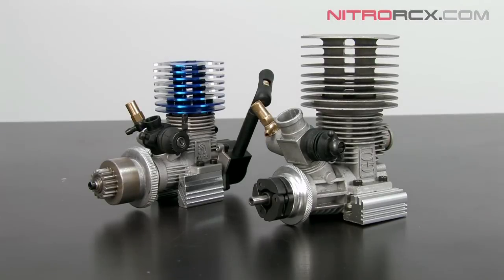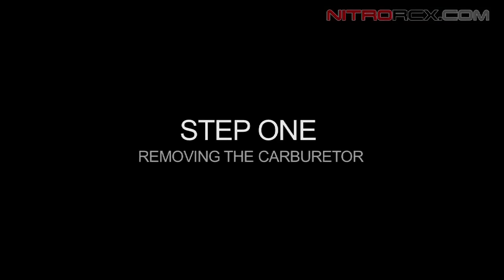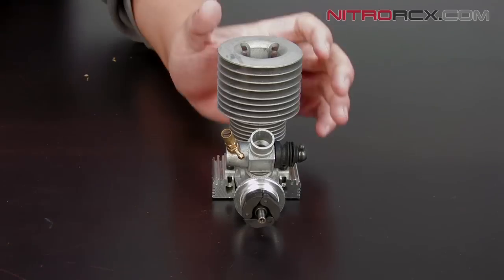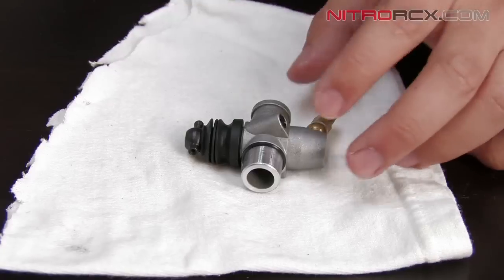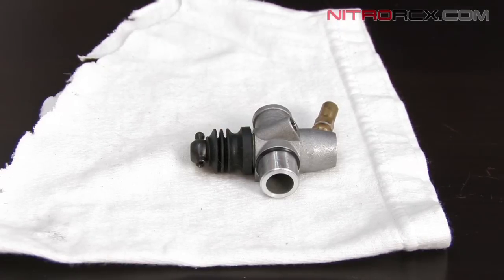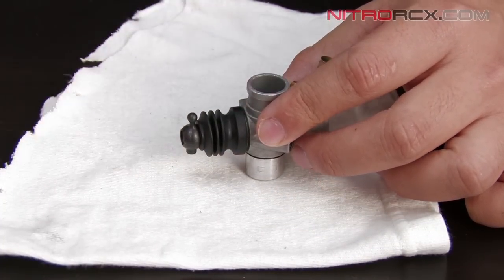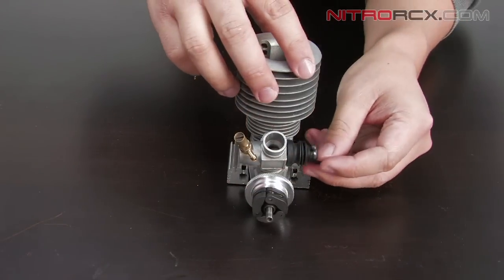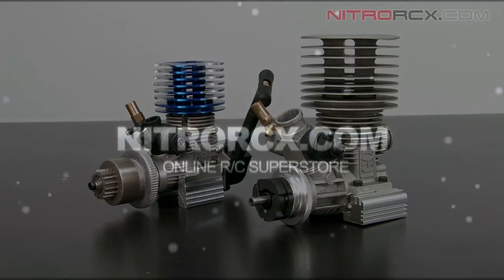Nitrorcx Guide: How to Clean the Carburetor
quick guide on cleaning your nitro Rc Carburetor